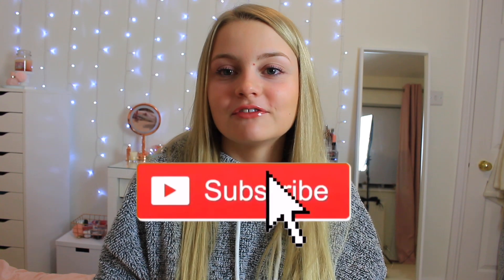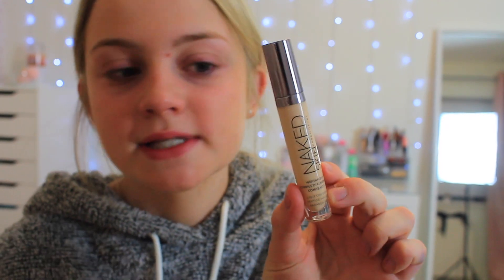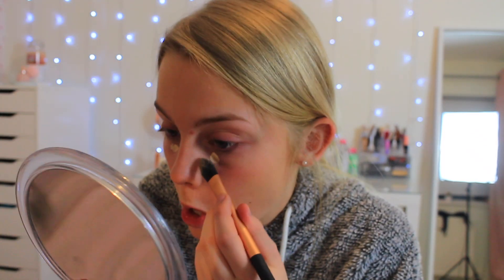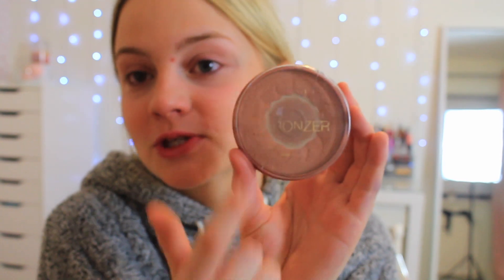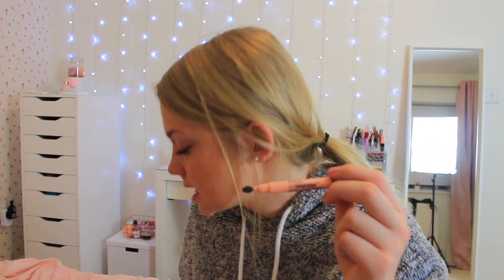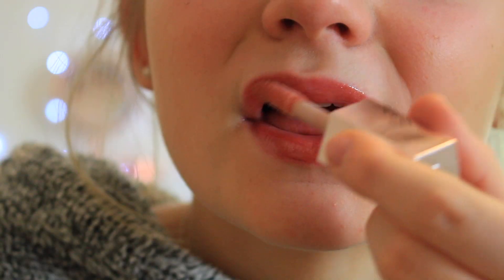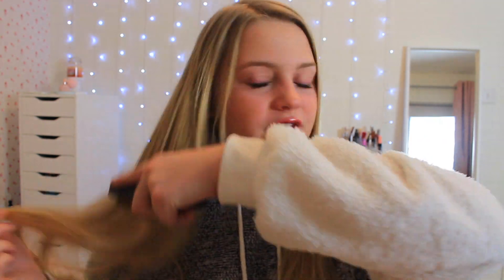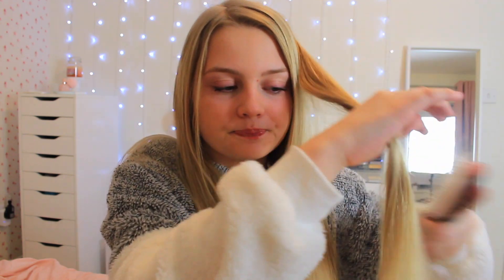Everyday Makeup & Hair For School!!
FAQ:
What do you edit with? iMovie on my MacBook Air
How old are you? 15, my birthday is the 28th January

Bye! xx